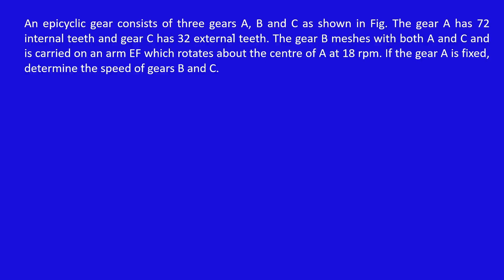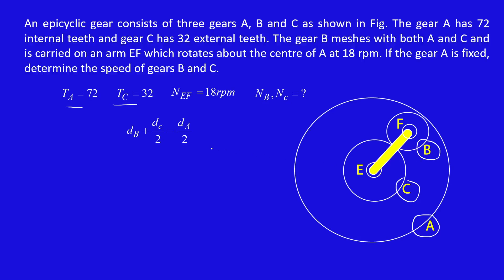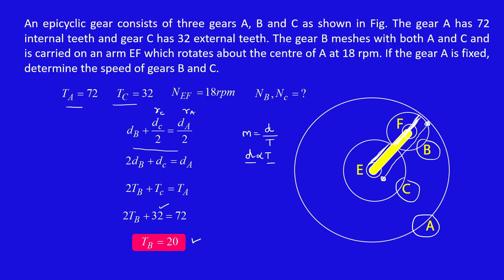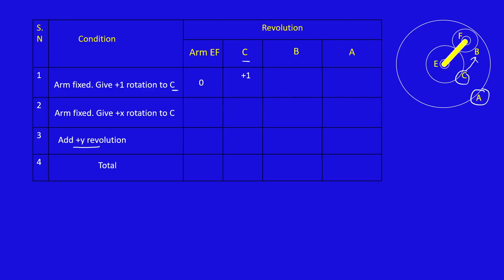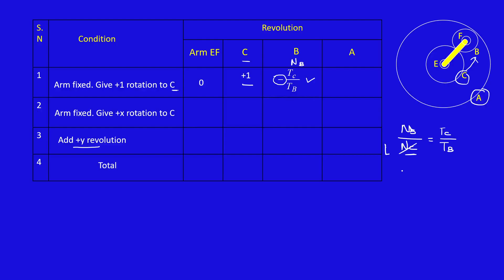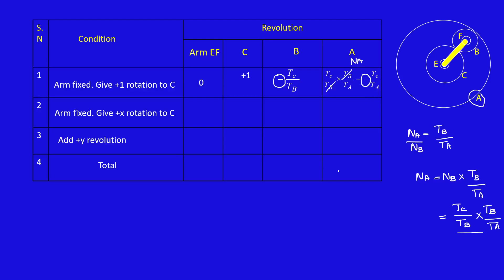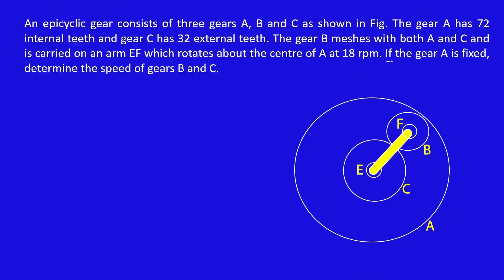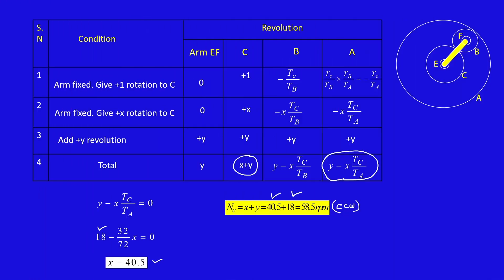Gear Train - epicyclic gear train problem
An epicyclic gear consists of three gears A, B and C as shown in Fig. The gear A has 72 internal teeth and gear C has 32 external teeth. The gear B meshes with both A and C and is carried on an arm EF which rotates about the centre of A at 18 rpm. If the gear A is fixed, determine the speed of gears B and C.